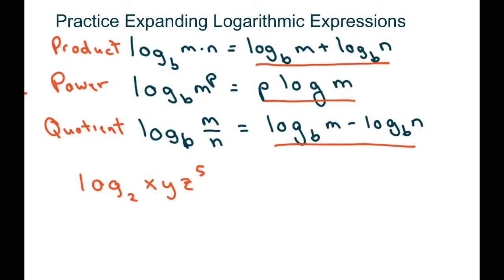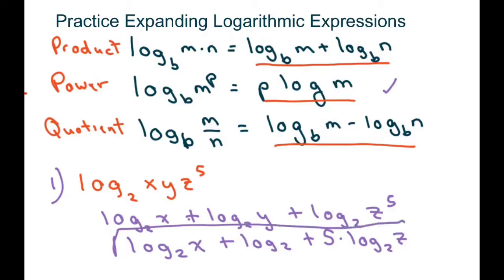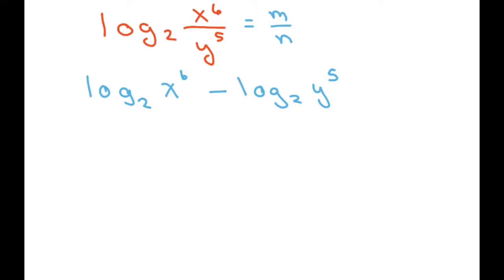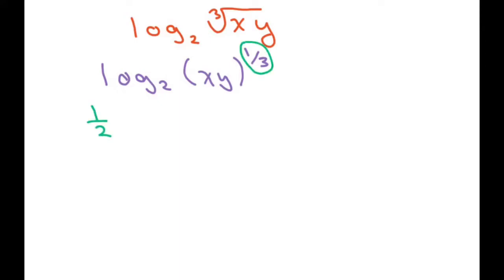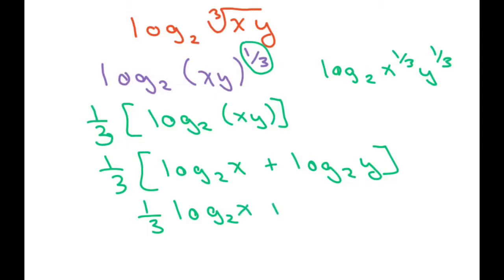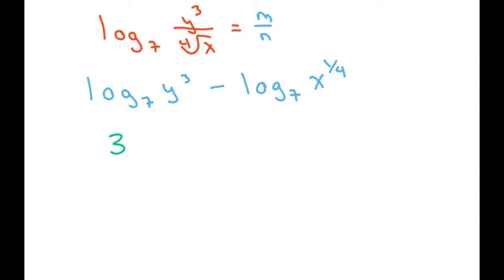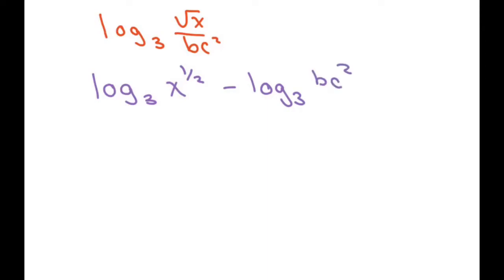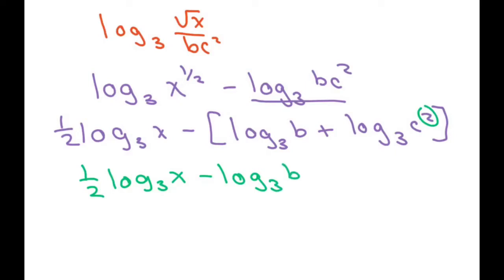Practice Expanding Logarithmic Expressions. Sum Difference Of Logarithms Properties